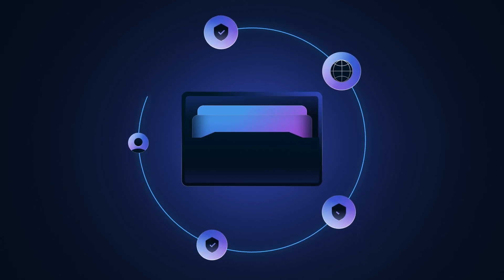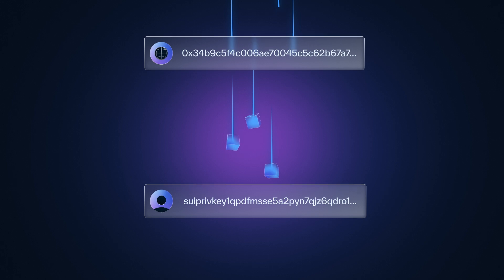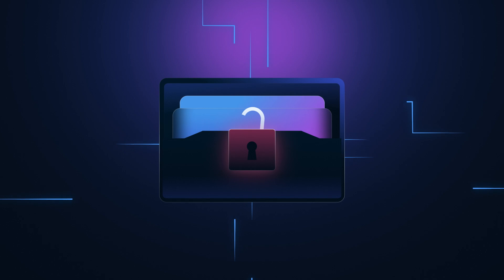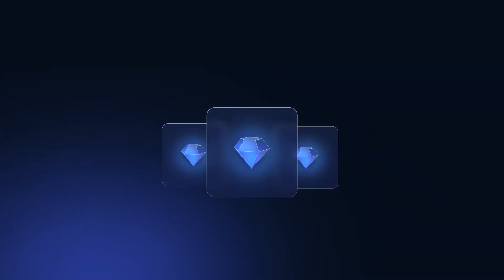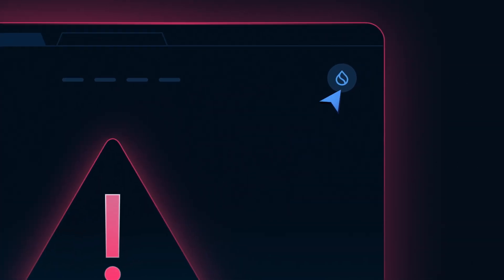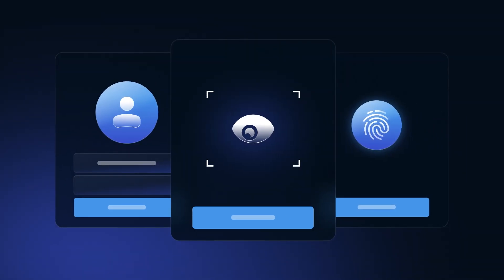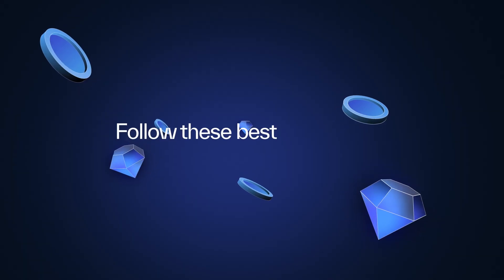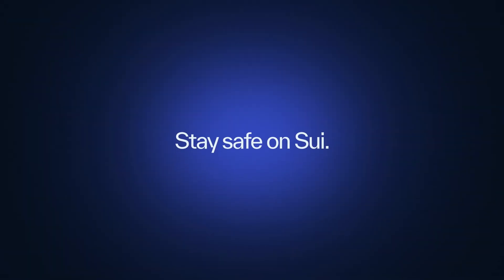Sui Security: Private & Public Keys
Learn how Sui ensures the security of your NFTs, private keys, and wallets. 🔒 Discover best practices to protect your digital assets and explore Sui's cutting-edge security features for a safer Web3 experience.